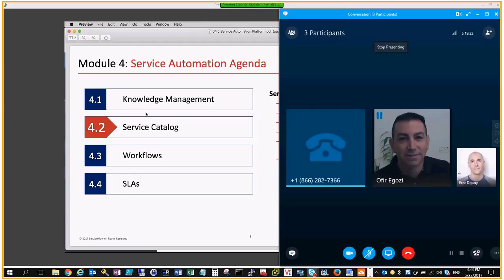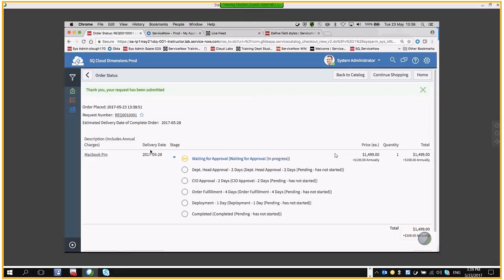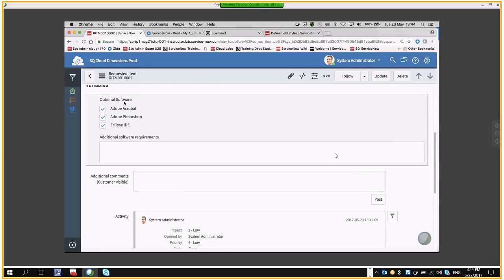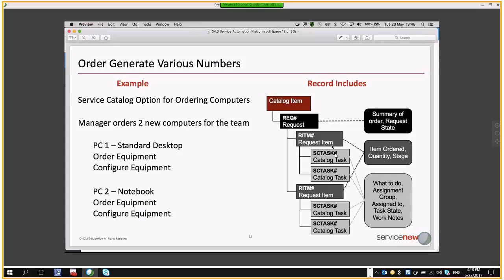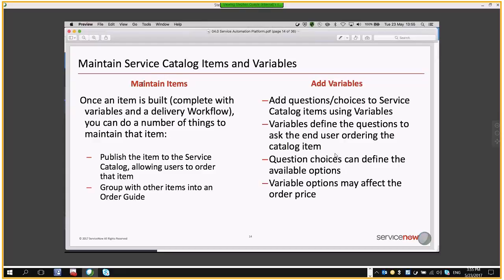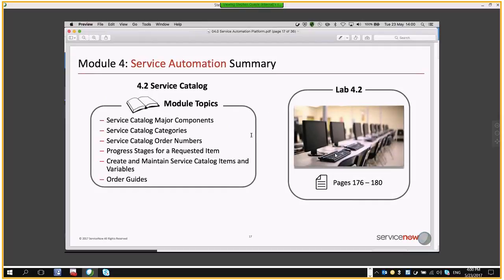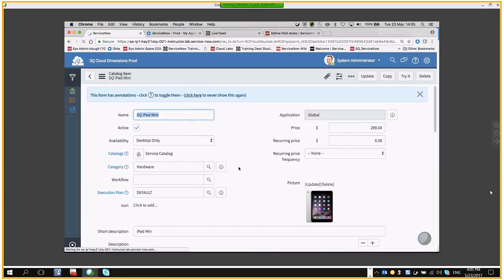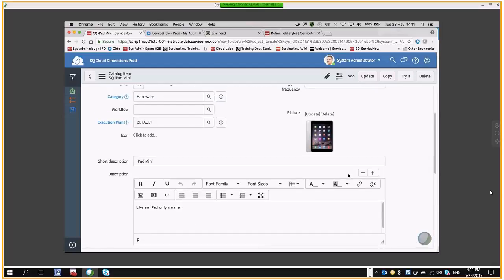11 Service CatalogZZ